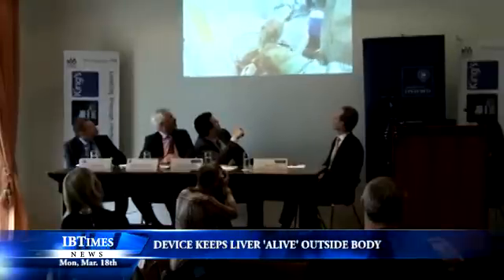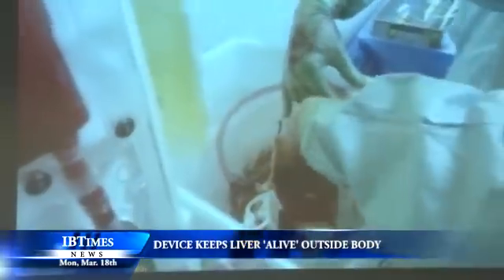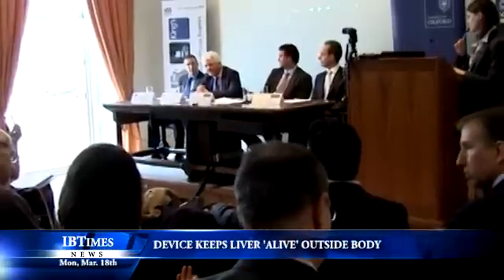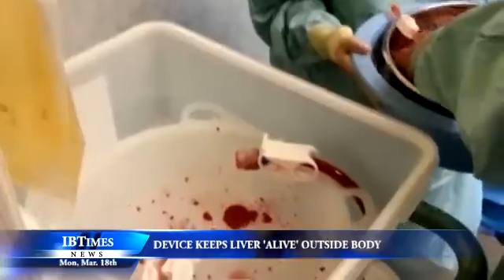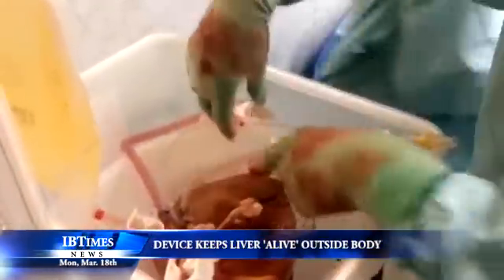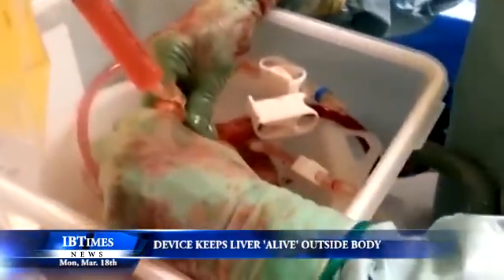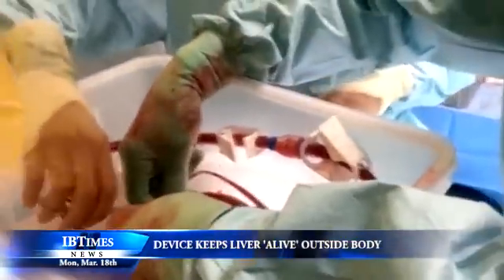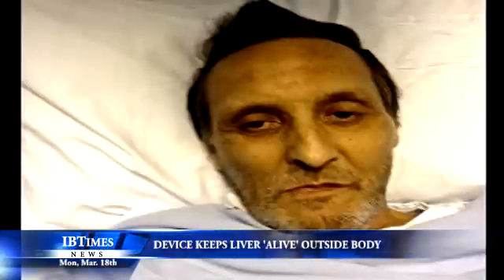Device Keeps Liver Alive Outside Body In Medical First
A donated human liver has been kept alive, warm and functioning outside a human being on a newly-developed machine and then successfully transplanted into patients in a medical world first